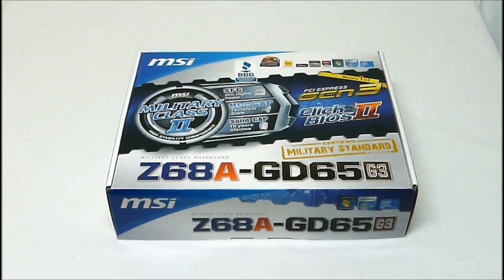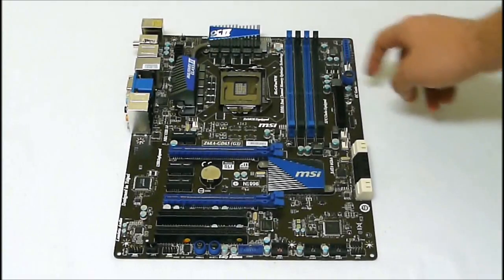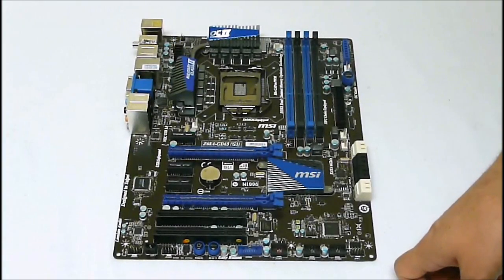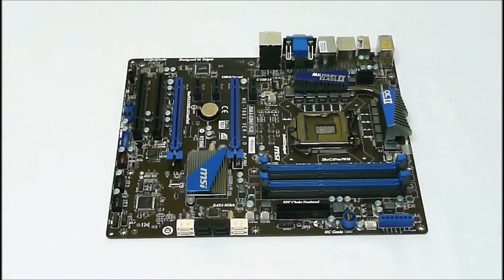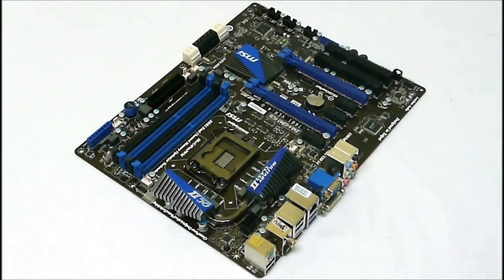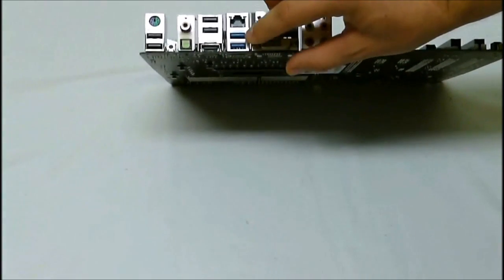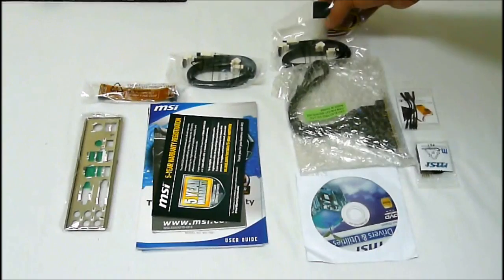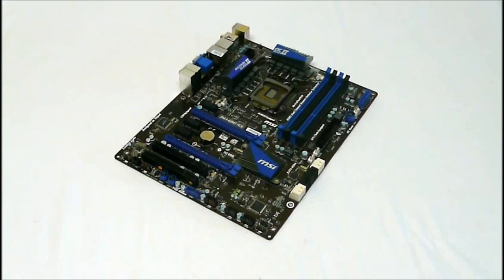MSI Z68A-GD65(G3) Motherboard Overview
Video overview of the MSI Z68A-GD65(G3) Motherboard.